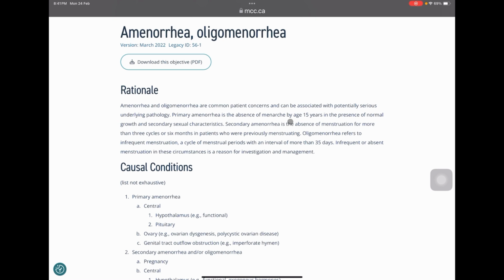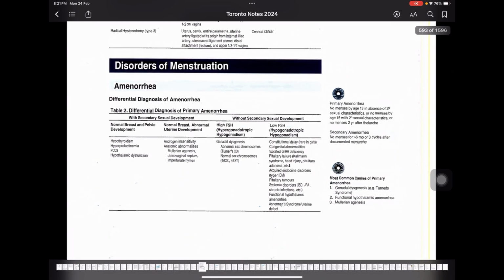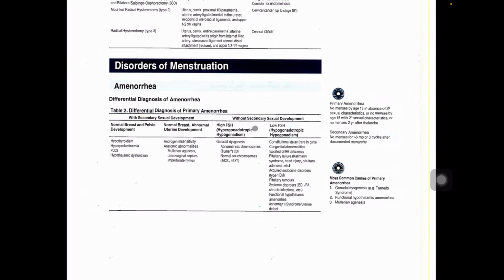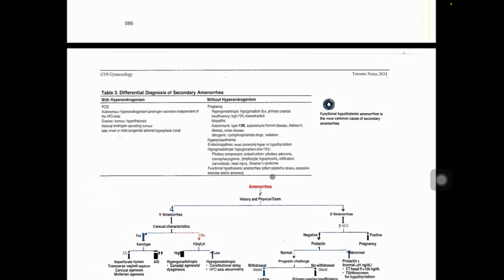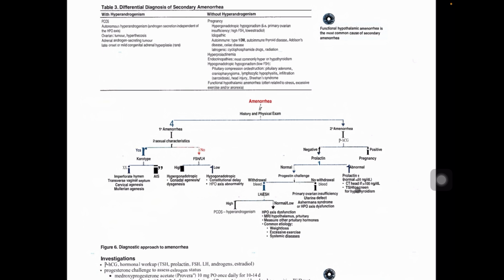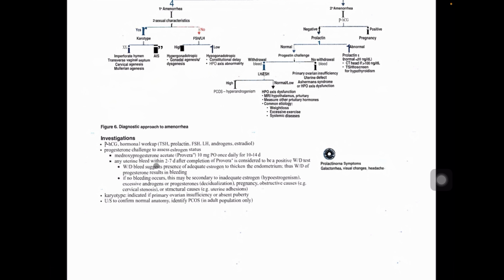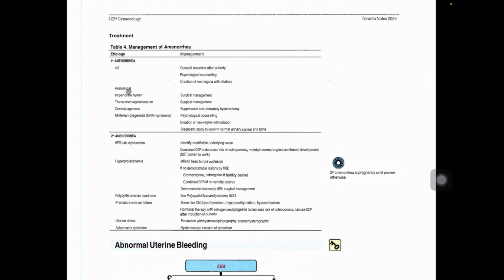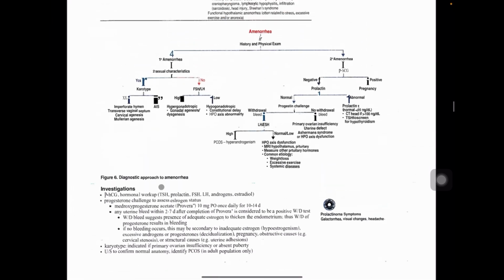Amenorrhea | MCCQE & Toronto Notes | Complete Guide to Diagnosis, Classification & Treatment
Are you preparing for the MCCQE1, NAC OSCE, or CaRMS interviews? This high-yield, exam-focused video covers everything you need to know about Amenorrhea, straight from the Toronto Notes Family Medicine chapter and MCC objectives!

In this video, I break down:
✅ Primary vs. Secondary Amenorrhea
✅ Complete Classification & Causes
✅ Step-by-Step Diagnostic Approach
✅ Investigations & Management Guidelines
✅ Key MCC Objectives Covered

Whether you’re a medical student, IMG, or preparing for Canadian licensing exams, this is the ultimate study resource to ace Amenorrhea!

💬 Drop your questions below—I’d love to help!